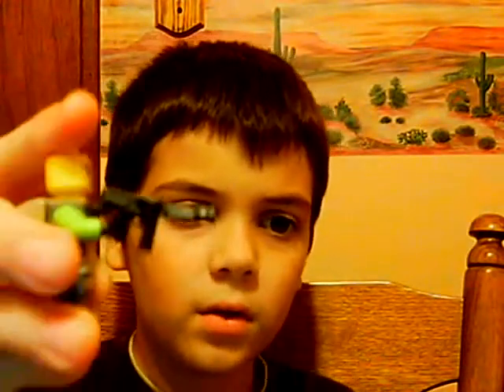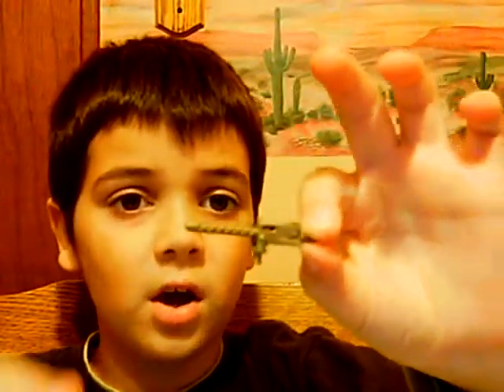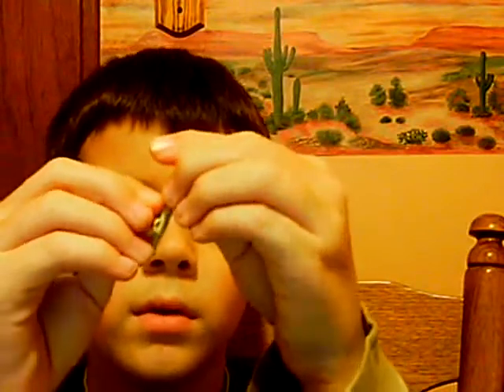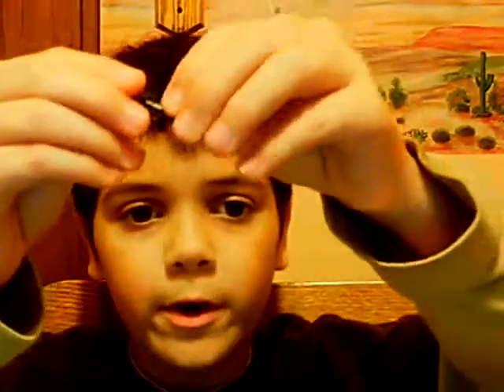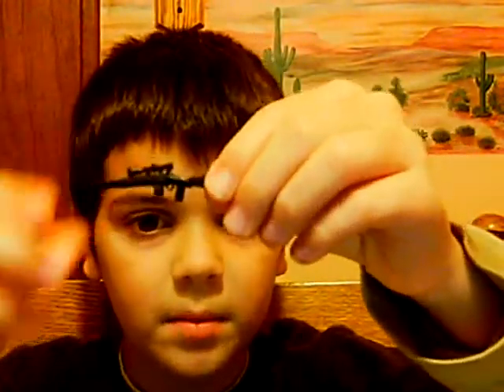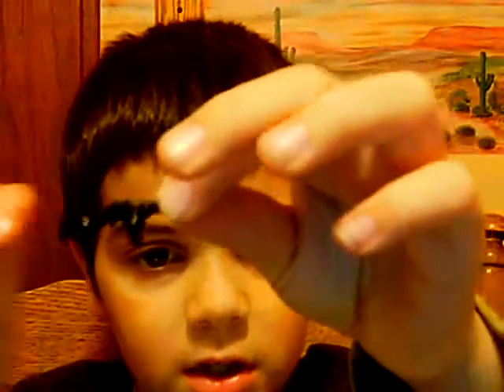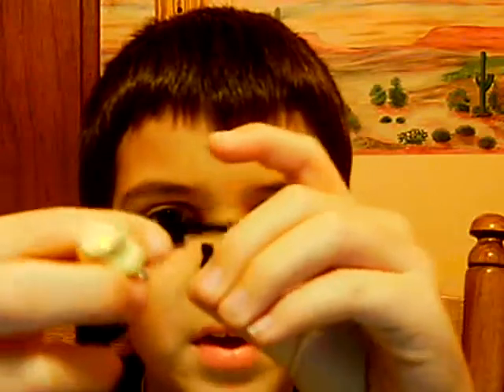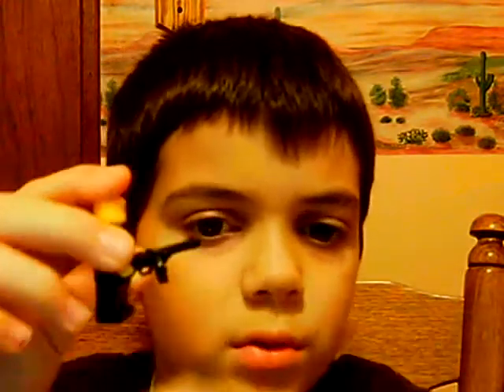G.I.Brick Guns Review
Subscibe!!!